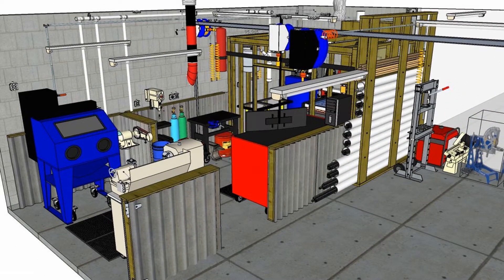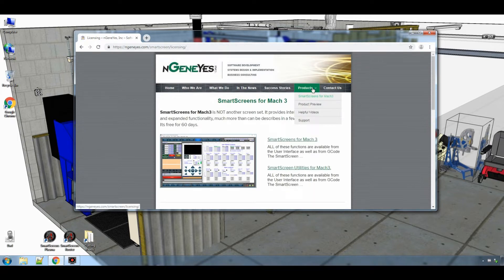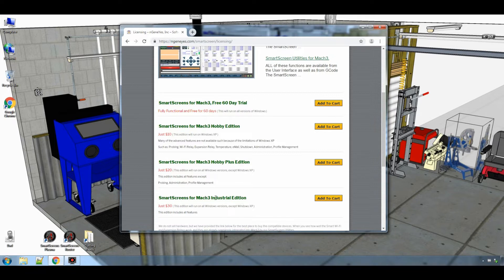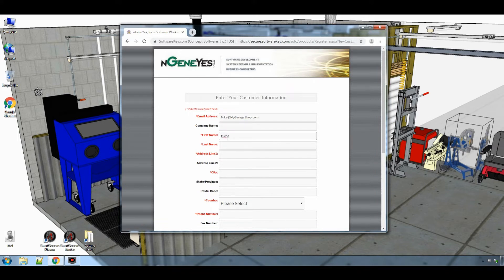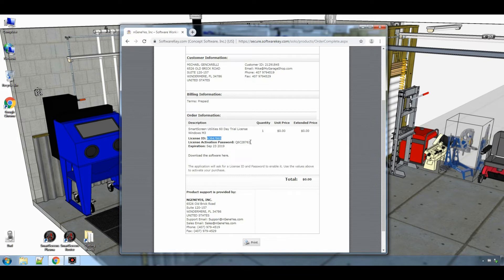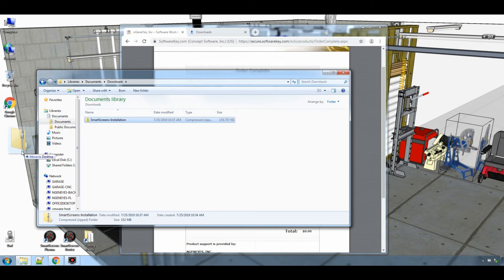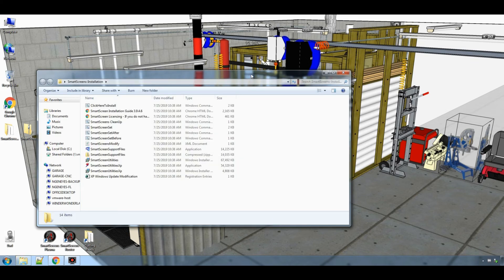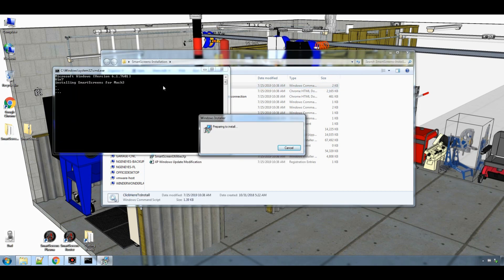SmartScreens for Mach3: How to download